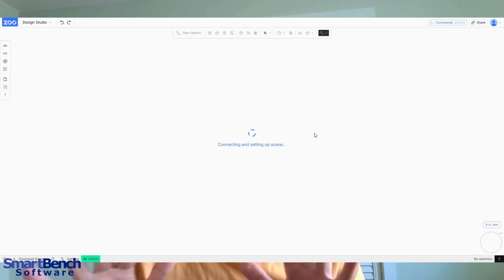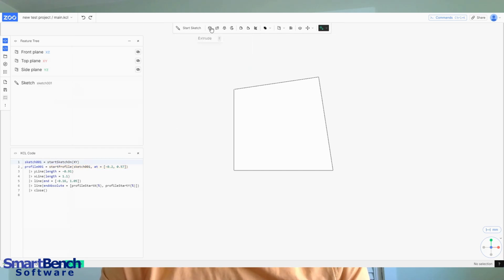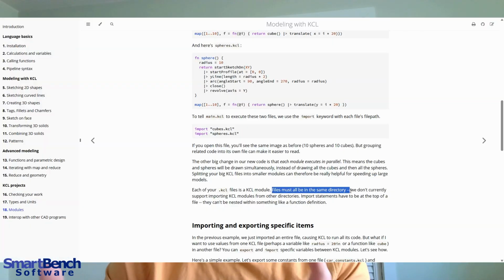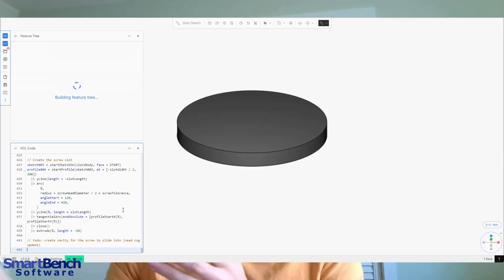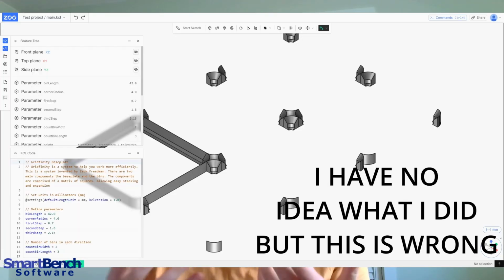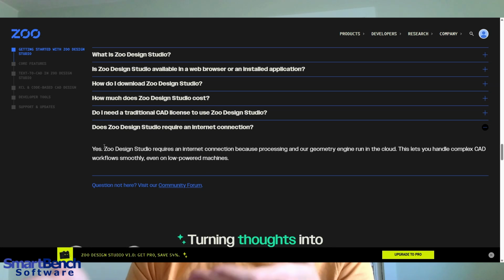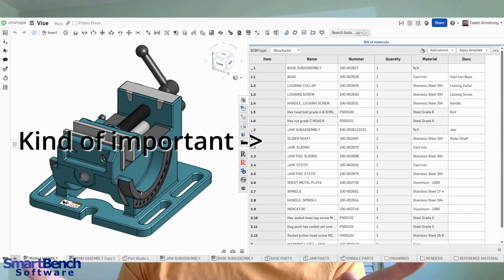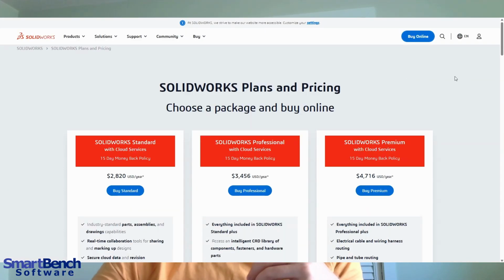Zoo Design Studio - First Impressions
In this video I take a first look at a new CAD on the market - Zoo Design Studio. At first I was interested in trying out their "CAD coding language" KCL as a point of comparison to Onshape's FeatureScript. But my getting started experience was plagued by bugs and some pretty glaring feature omissions. It wasn't quite what I expected...

Are you using Zoo Design Studio in a professional environment? I'd love to hear your thoughts and experiences.

for all things Onshape Automation.